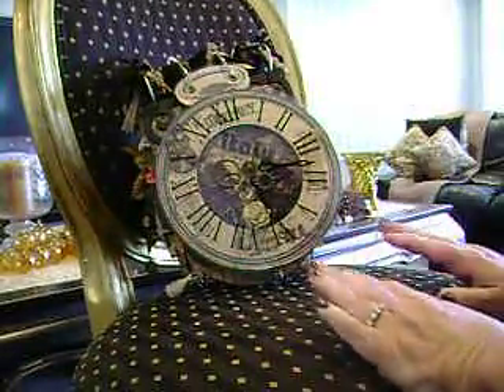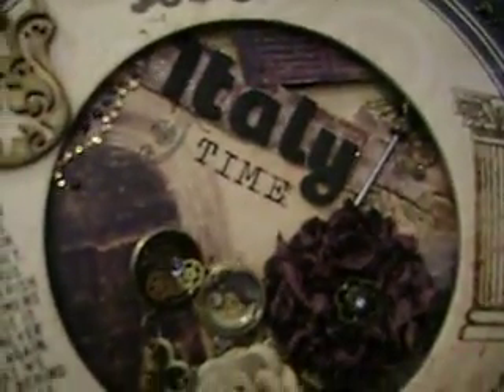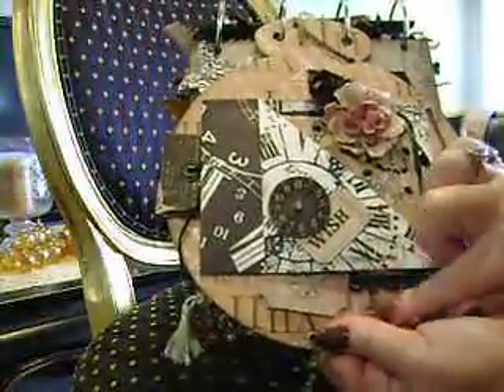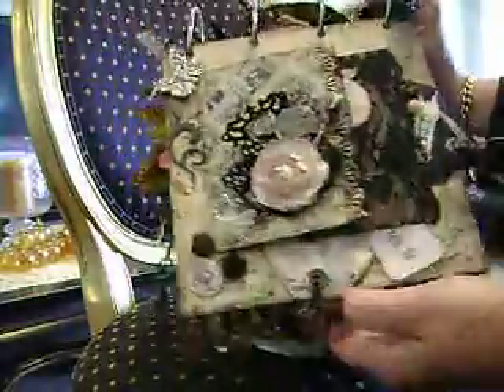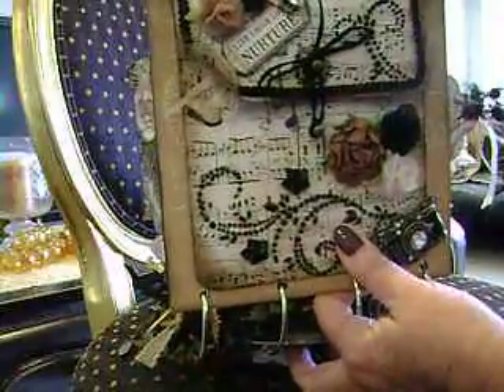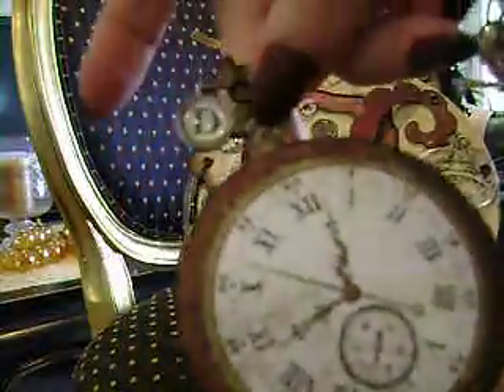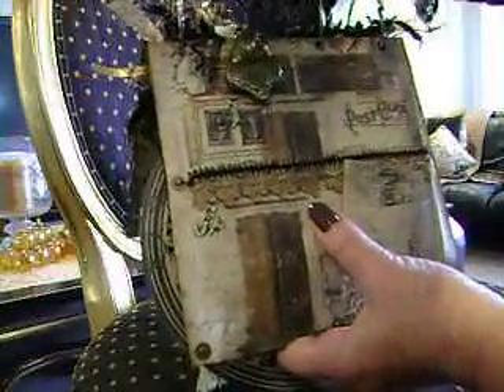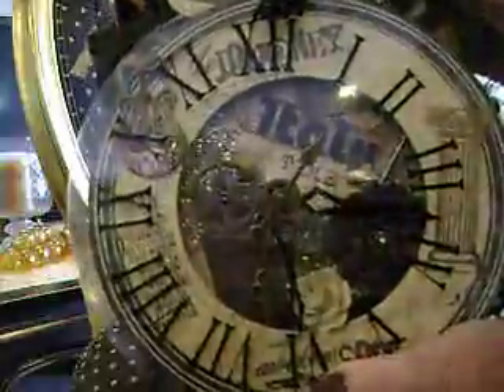Mini Album My Time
My first mini album on a trip I did throughout Italy my very first down-load as well.